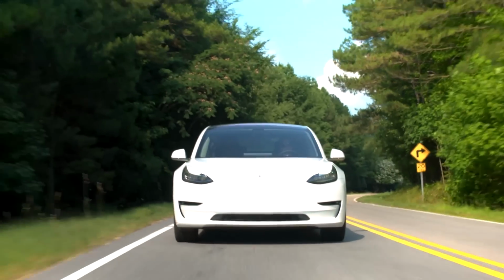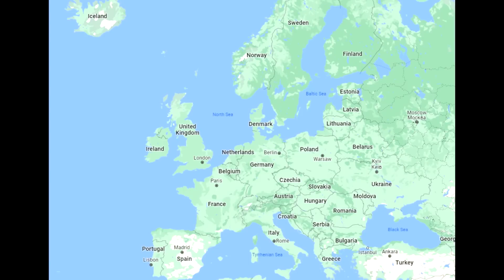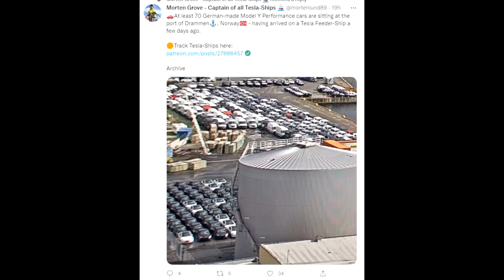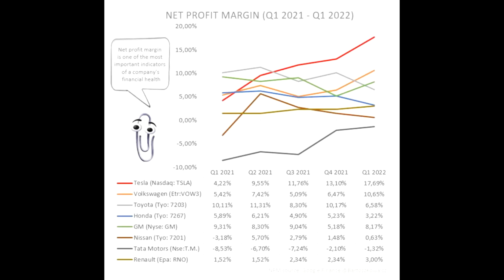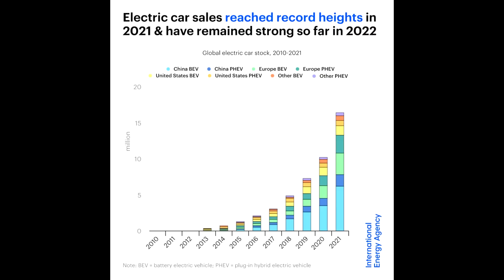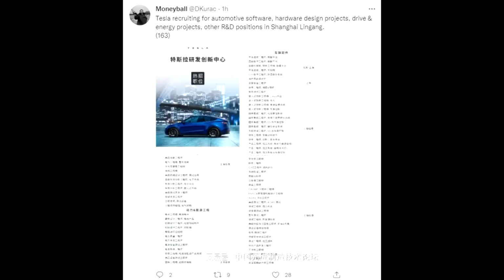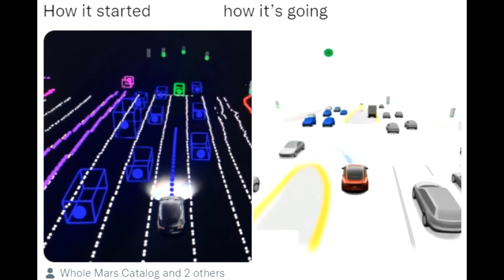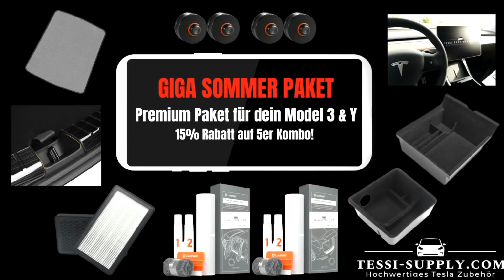GIGA PRESS 9000t first impression and Giga Berlin ramp up!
Cheers

Marian